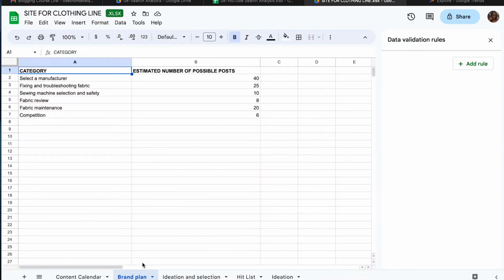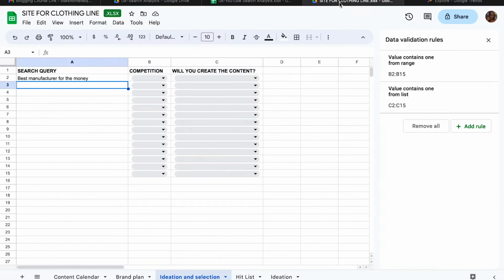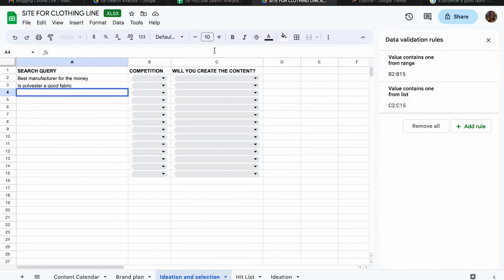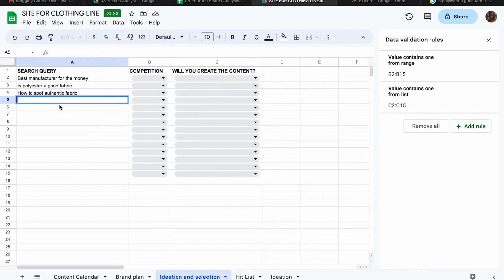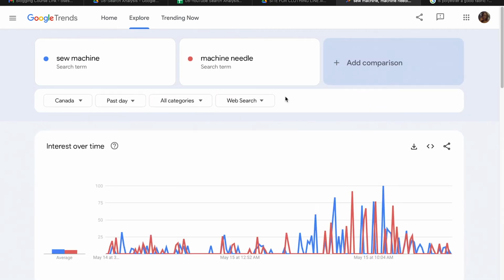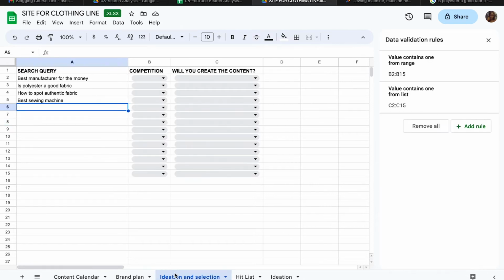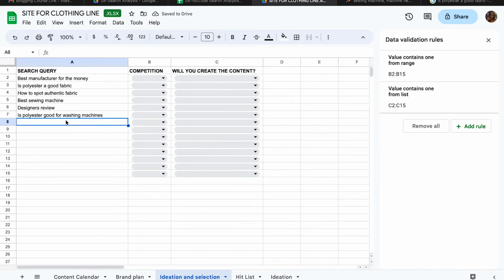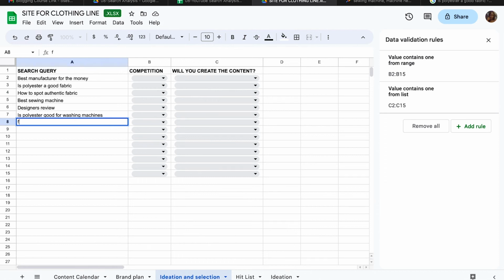SEARCH QUERY FOR BLOG POSTS- 2 most useful ways to do a search query for your blog!! 😱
Try Out My Number 1 Recommendation to Begin Making at least $100 per day

00:00 - intro
01:00 - breaking down niche category into search query.
05:31 - using google trends for comparison.
10:51 - what to consider when putting up your search query.

In this video, I tell you the best way to bring in cash in 2021. There are different genuine ways accessible on the Internet with which you can bring in cash in your extra time or even in your rest. Anybody, even without past experience can do this and succeed big time!

Is it truly conceivable? Indeed, and in the "Millionaire by 25" YouTube channel, we share systems that work for everybody to bring in cash on the web, assemble automated revenue, or even make a practical online business.

In this video, you will find another technique to make up to $10,000 just by a simple method.

Marissa Romero, Andrei Jikh, Investor, TheProdigy, Daniel's Hustle